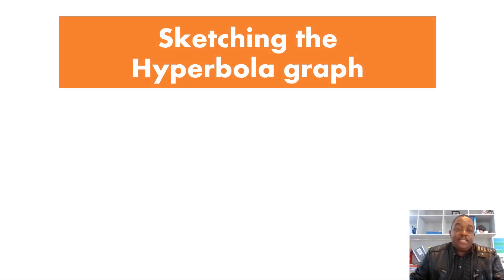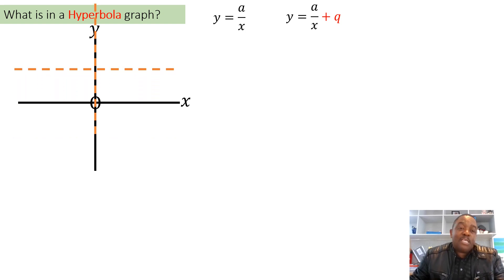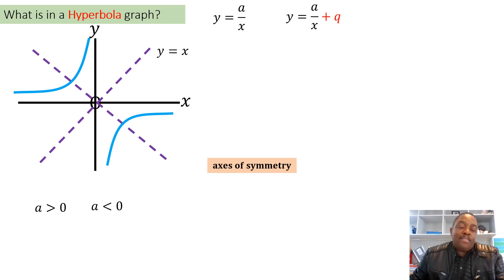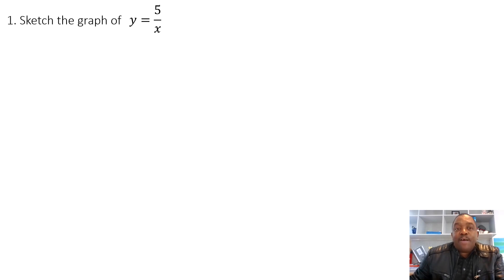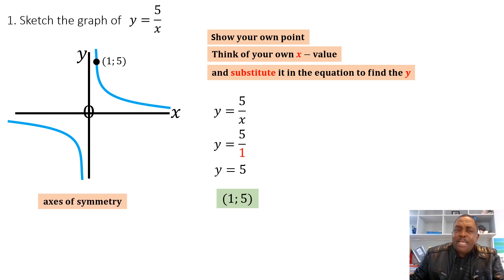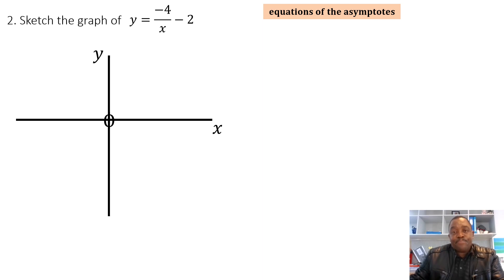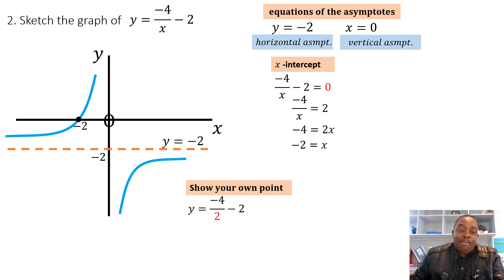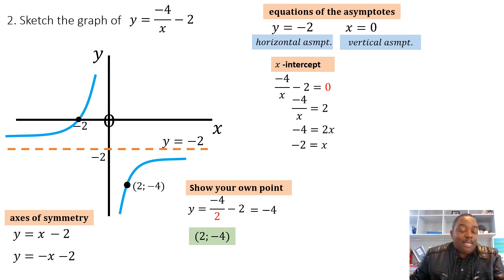Mr Sops Maths: Grade 10 Sketching the Hyperbola graph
The video shows basic sketching of Hyperbola graphs, shifting of the graph with asymptotes, and axes of symmetry. Also shows how to find the equations of the axes of symmetry. Grade 10 level for South African schools.